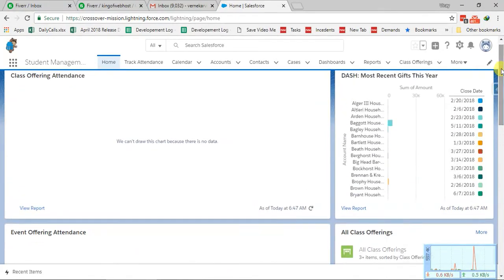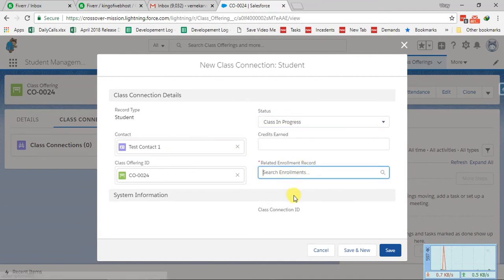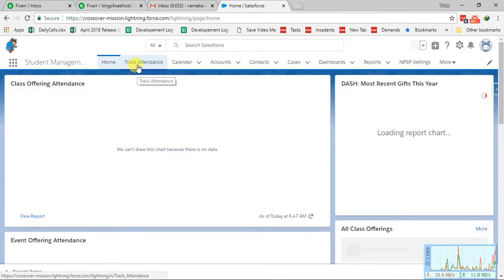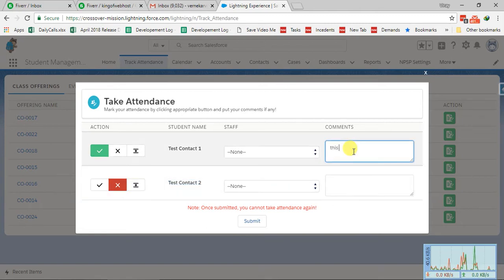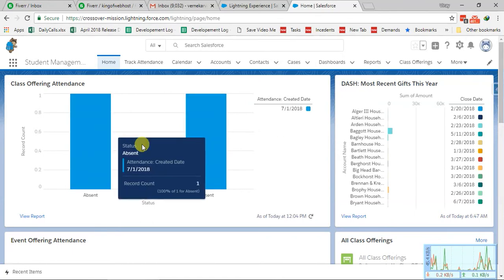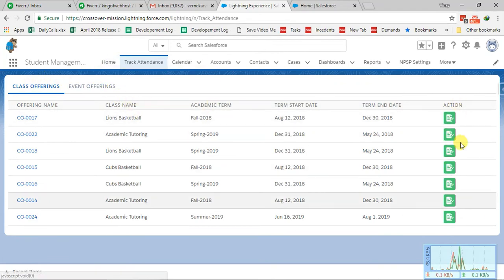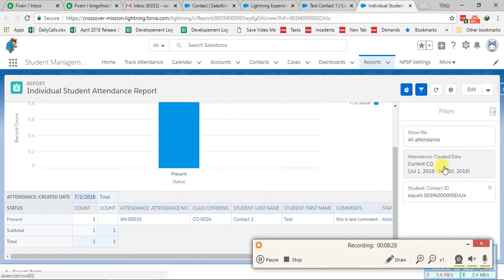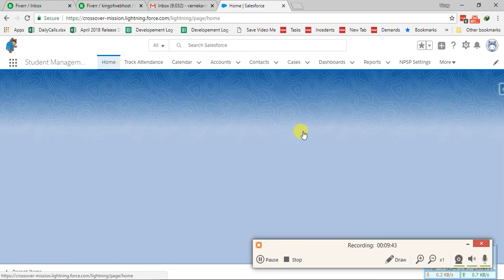Attendance Tracking application in Salesforce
Attendance tracking application in Salesforce lightning